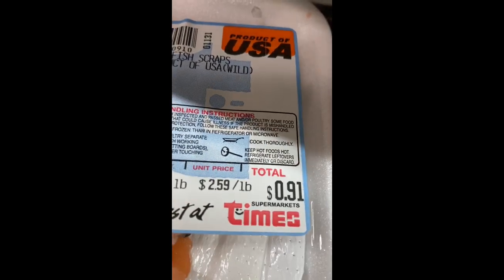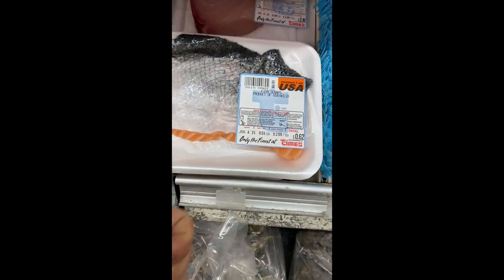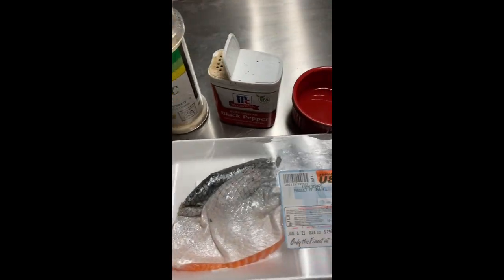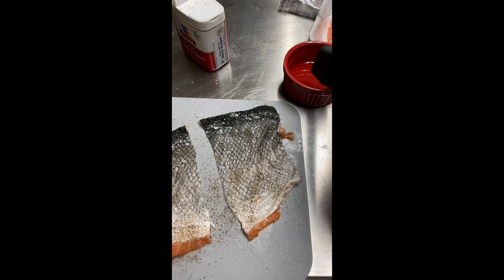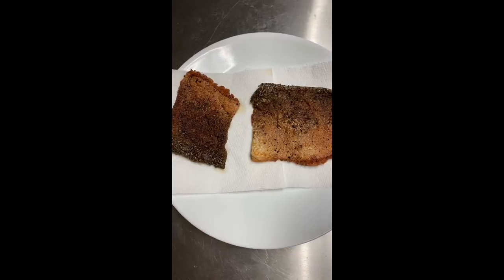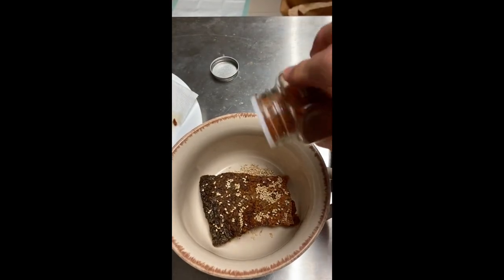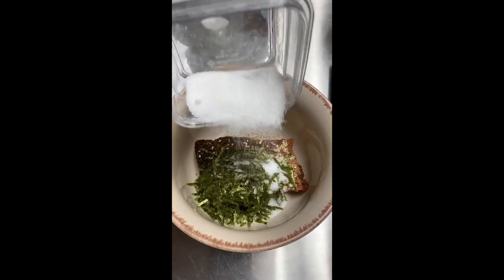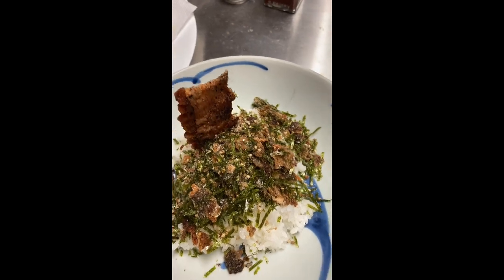Fish Scraps Into Gourmet Dinner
Aloha, today we are taking $0.62 fish scraps into a gourmet dinner.